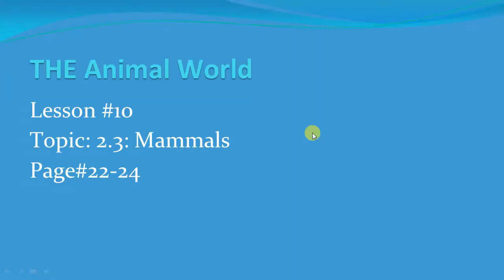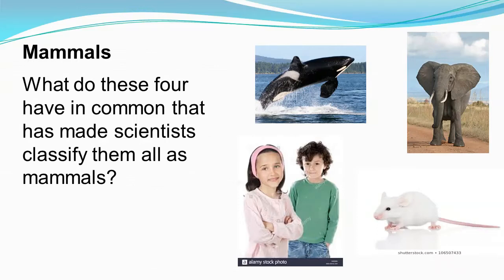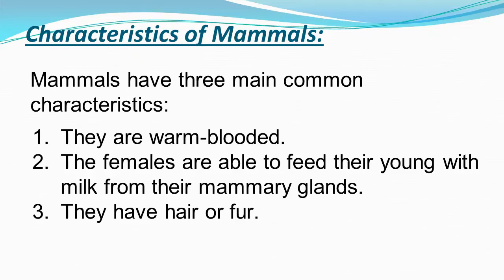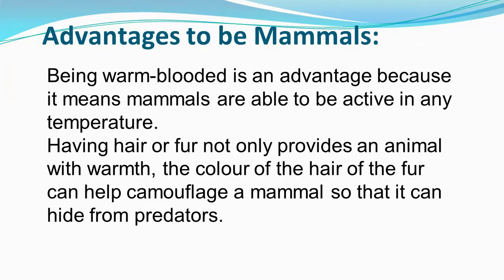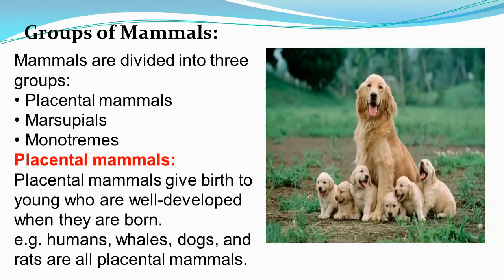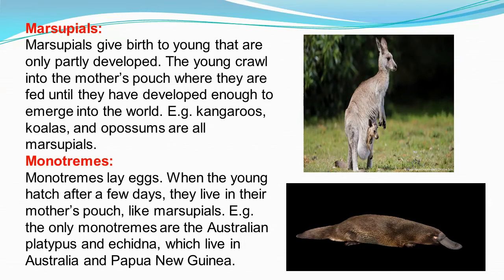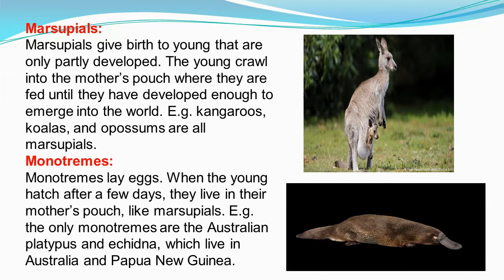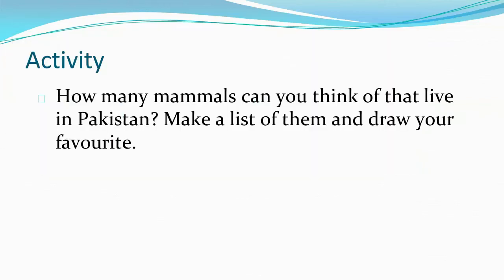Science Grade 5 Lesson#9